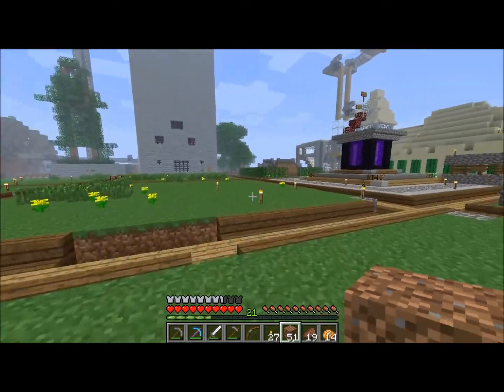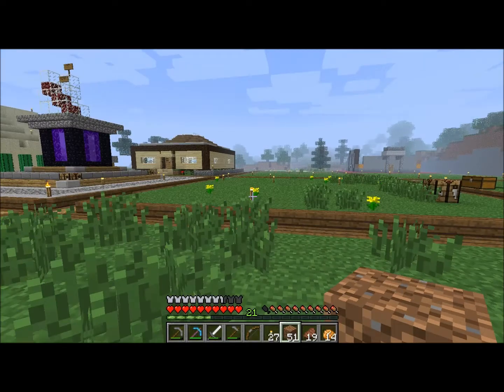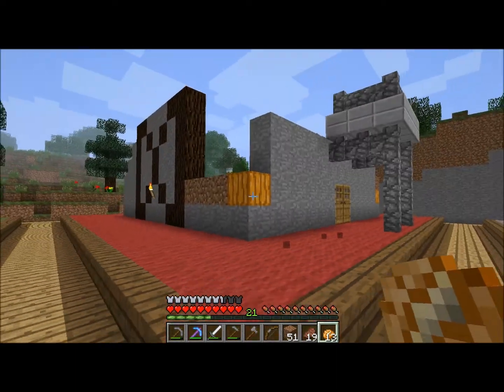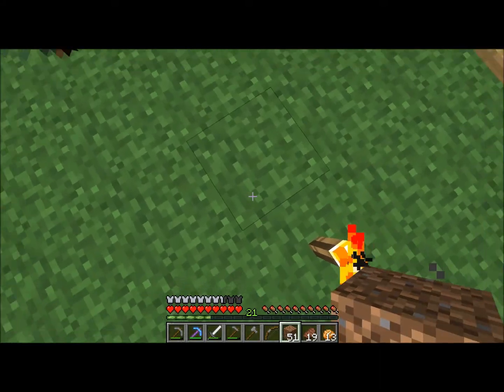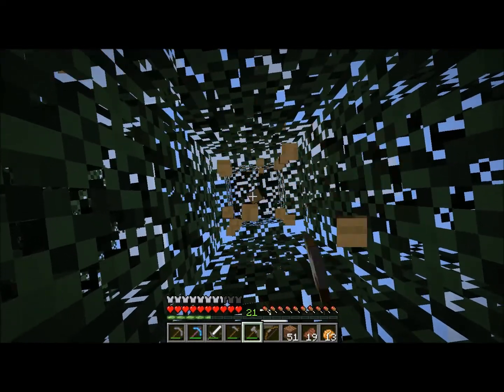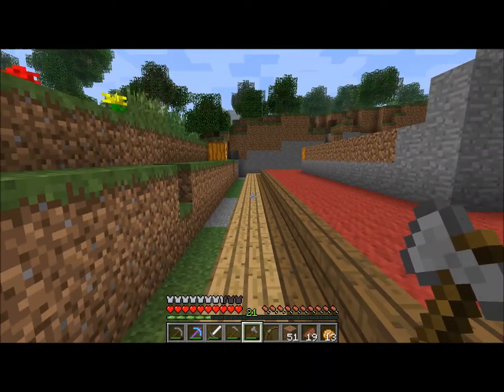Mineshaft Episode 1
My first video of the Mineshaft server.  Server is whitelisted and hosetd by Anmarchi